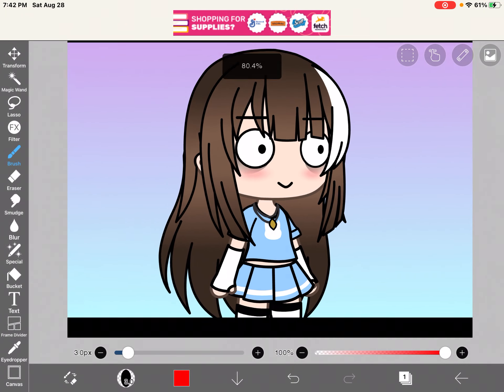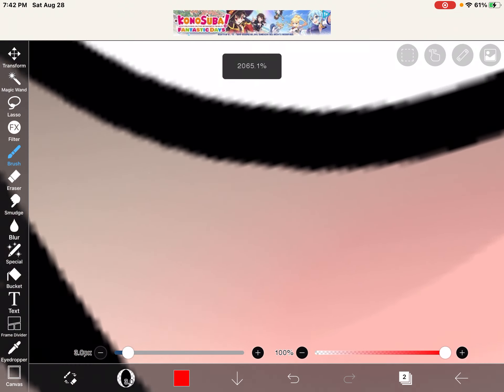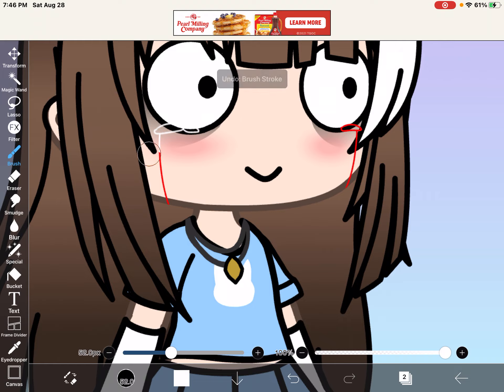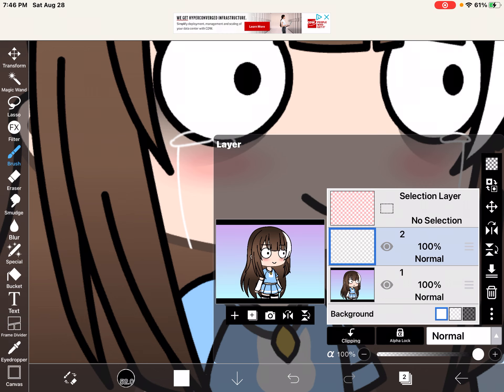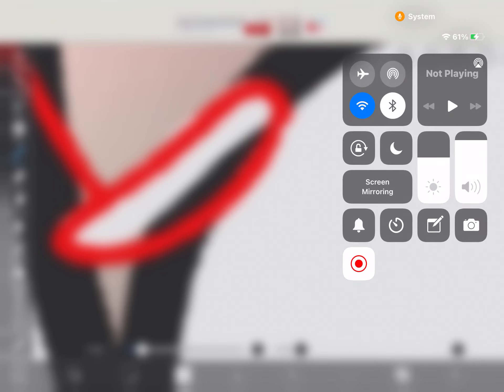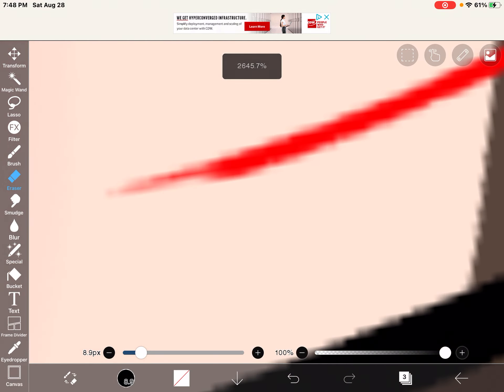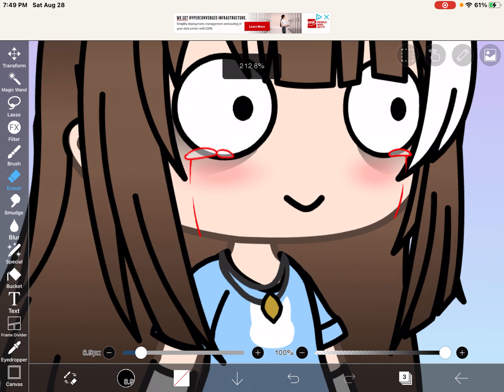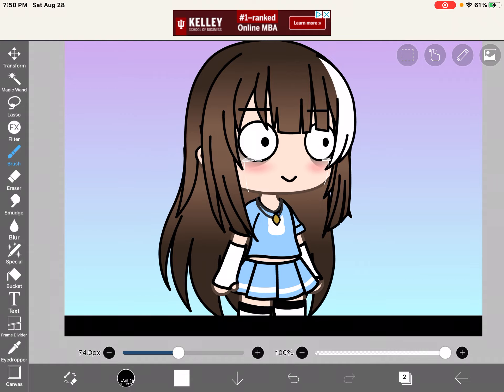How I draw tears [] and a few things to talk about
🦋Welcome to Xxstars Description🦋

Note:
School Is coming up for me so I will be posting weekly now I’ m planning on making a new channel about where me ,my siblings ,and maybe friends to plsy games with like Roblox or Minecraft :)

🌸OC used🌸:
*Trinity

✨ft✨:

🤍not true story💙